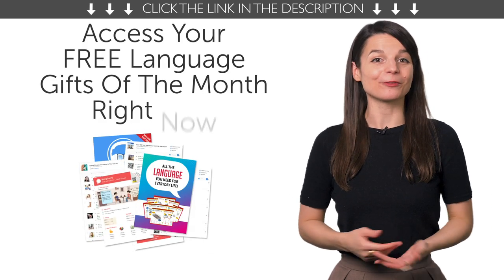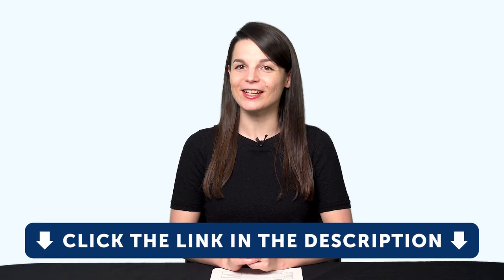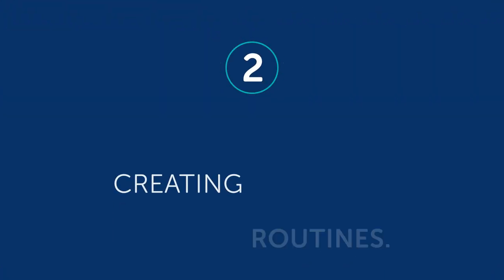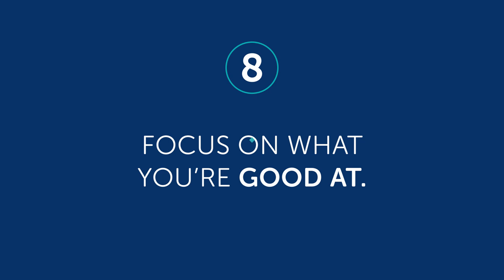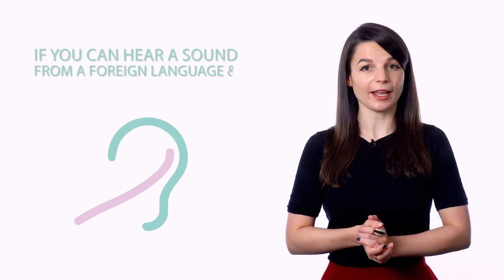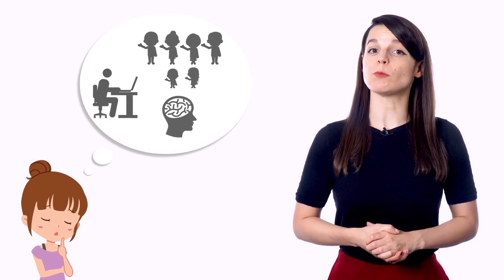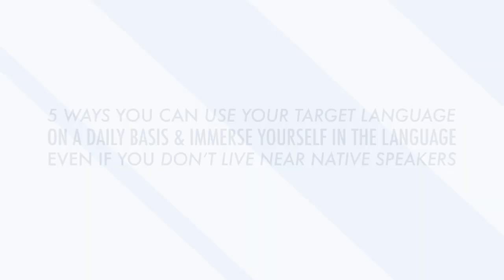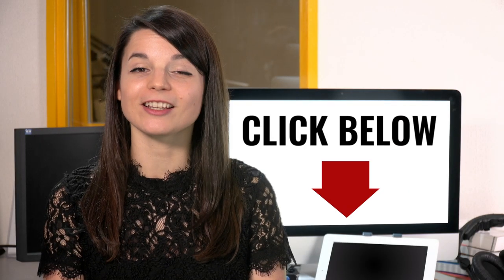Your Monthly Dose of Russian - Best of June 2020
Step 3: Achieve Your Learning Goal and master Russian the fast, fun and easy way!

In this best of June 2020, we will review all the topics and lessons released this month on the channel. This is THE place to start if you want to learn Russian, and improve both your listening and speaking skills